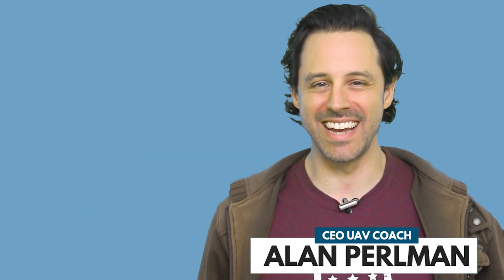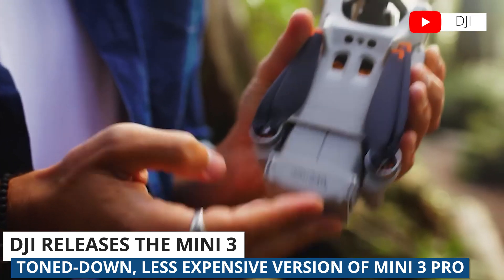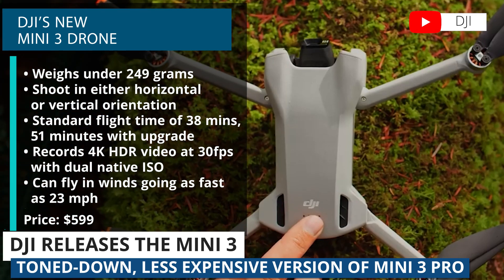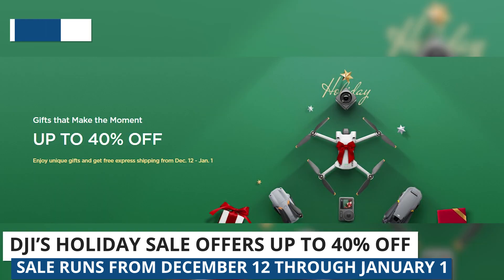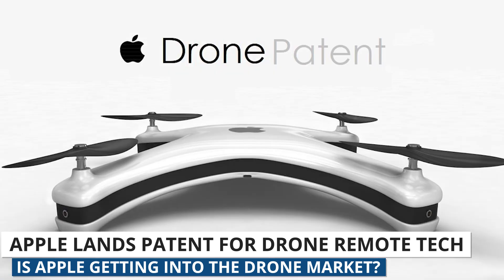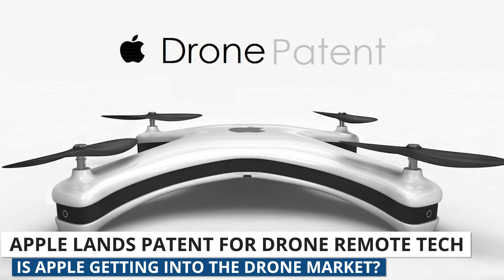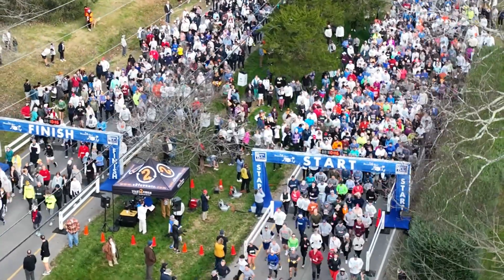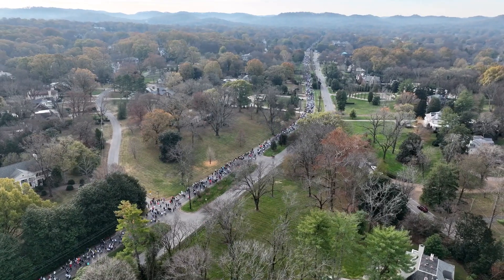Drone Weekly News Roundup: DJI Mini 3, DJI Holiday Sale, & Apple's Patent for Drone Controller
This week we're talking about the launch of DJI's Mini 3. We're also sharing top deals from DJI's holiday sale. Then we're talking about an interesting drone controller patent from Apple.

0:00​ B-Roll Footage & Introduction
0:30 DJI Mini 3
1:33​ DJI Holiday Sale
2:03​ Apple's Drone Controller Patent